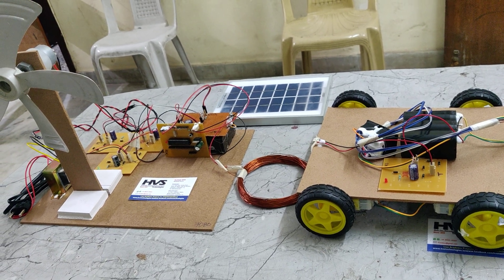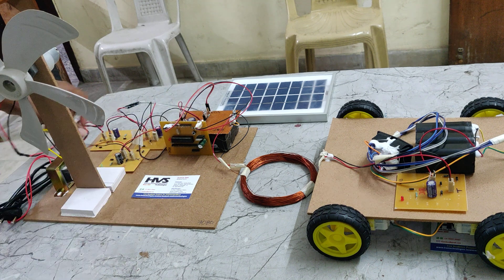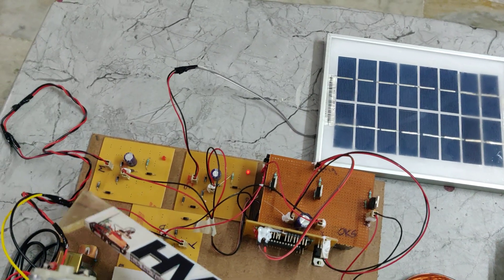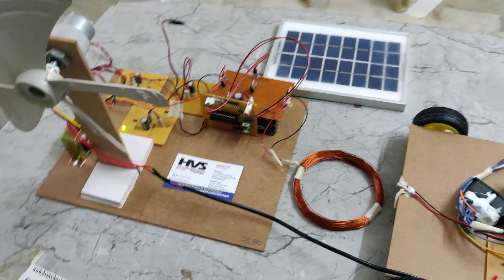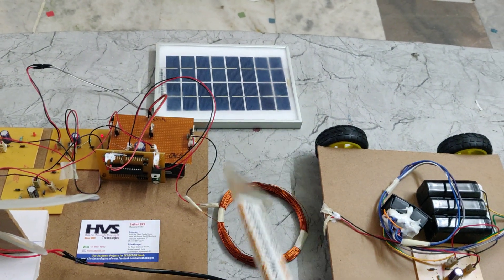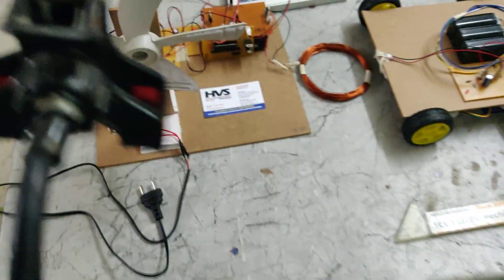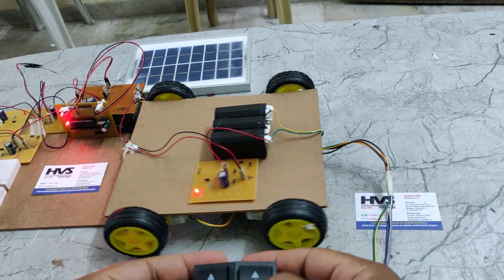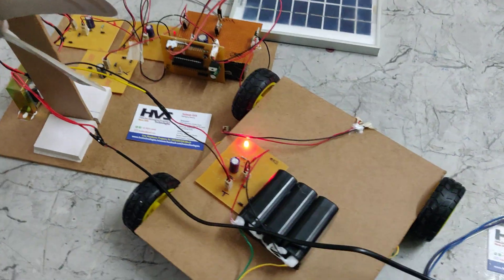HVS-3194. Wireless Power transmission for Electrical Vehicle Using Solar and Wind